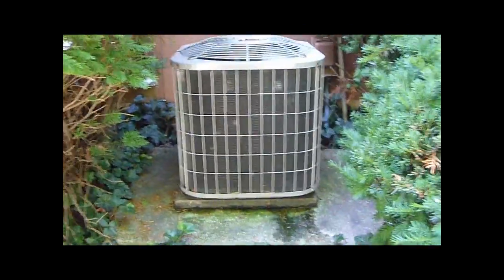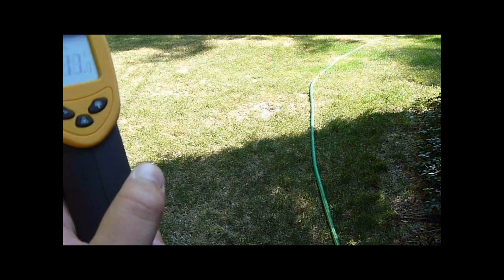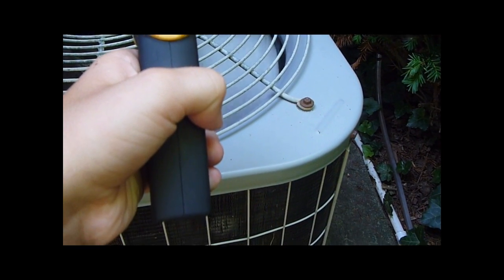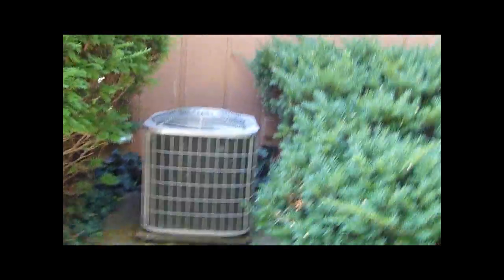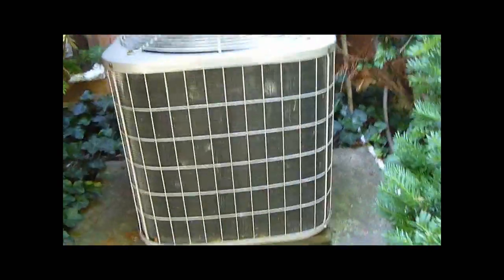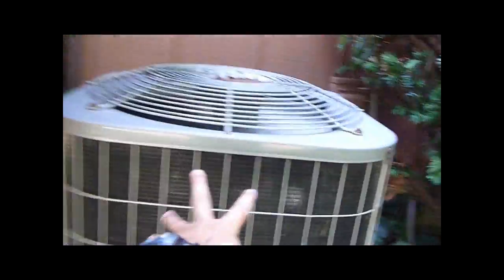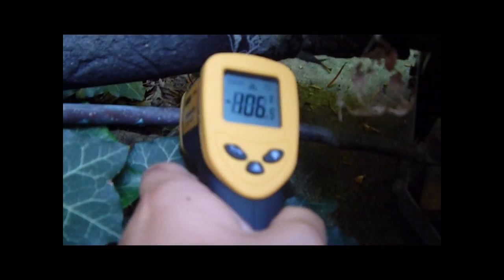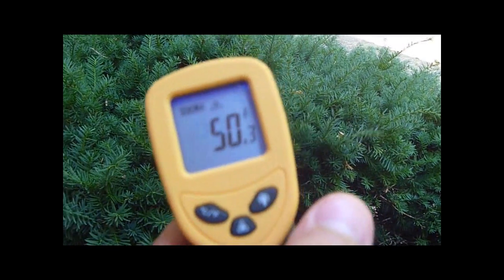How to Keep Your Central Air-Conditioning System Running at Peak Performance on Hot and Humid Days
It is important to keep your air-conditioner running at peak performance, especially when it is 102*F out, like today. (7-21-11). This method works by: cooling the condenser coils. Because hot liquid is going through the outside condenser coil to be pumped to the air handler/furnace via the liquid line, this cools the refrigerant, therefore meaning the coil can drop the pressure of the refrigerant lower. The orphis or TXV valve on your indoor coil drops the pressure. When the hot liquid is cooler, the pressure can go lower. This ALSO helps cool the compressor down, taking a BIG load of stress off of it. So try this if you want to give your A/C system a boost.